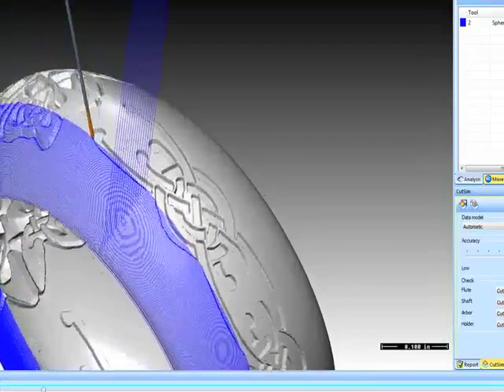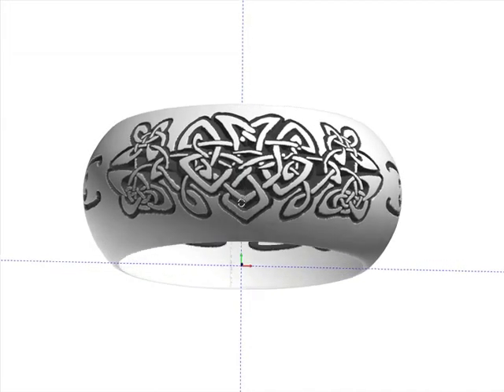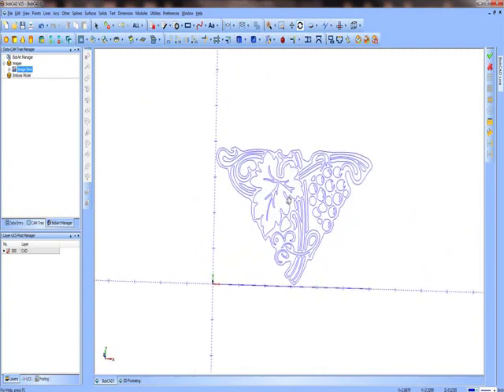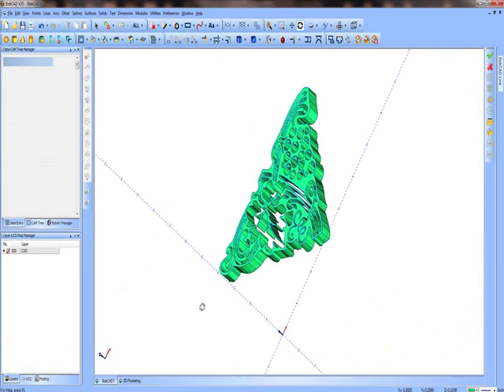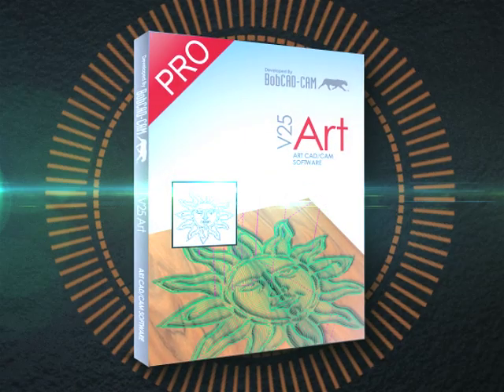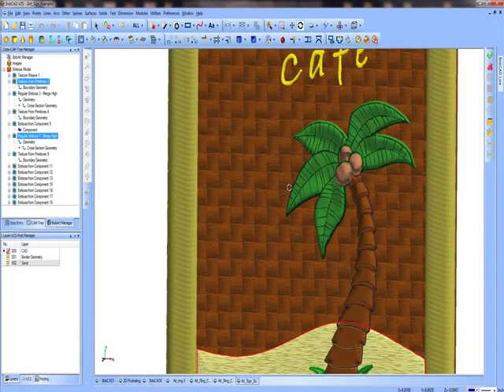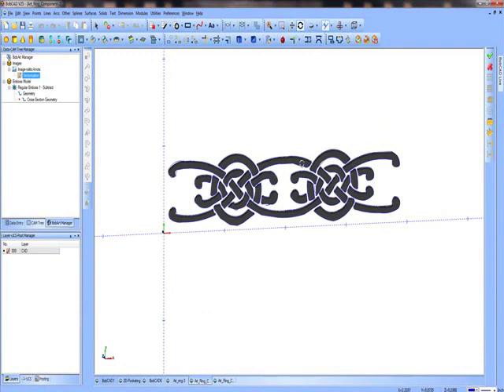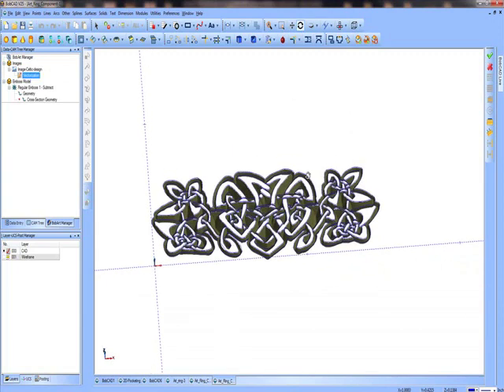BobART PRO | Artistic CAD/CAM Software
The NEW BobART PRO artistic CAD/CAM software provides powerful & easy to use features for converting pictures into profile geometry or embossed models for CNC machining.  Turn your artistic ideas into reality with BobART PRO today!

BobCAD-CAM Corporate
    28200 U.S. Highway 19 N.

International Offices
    Columbia Office
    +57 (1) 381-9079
    Mexico Office